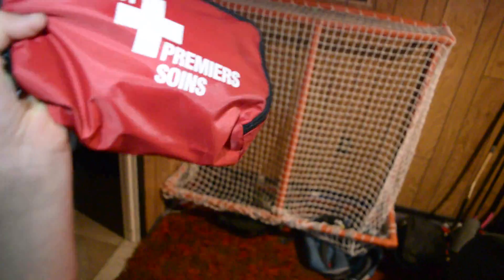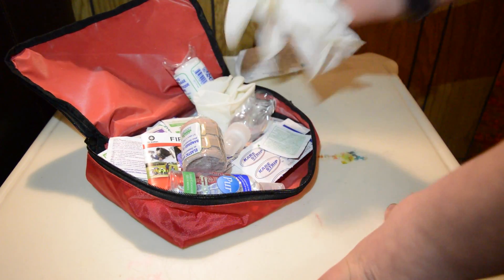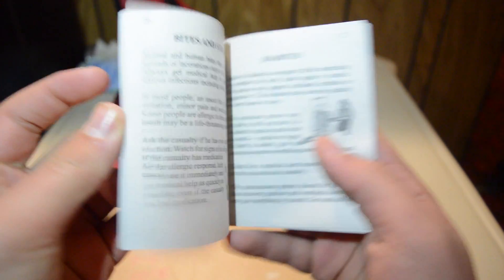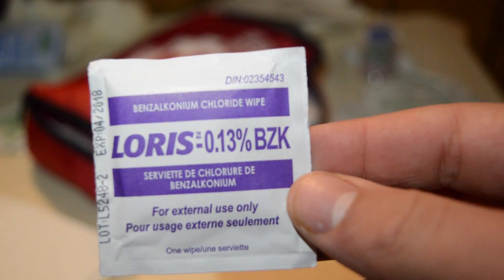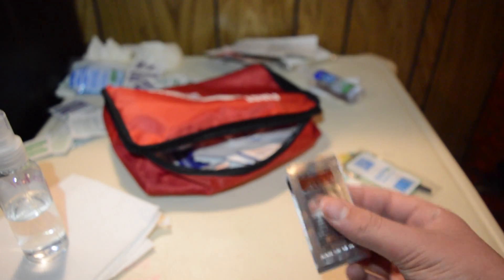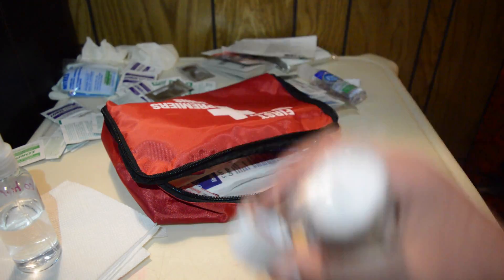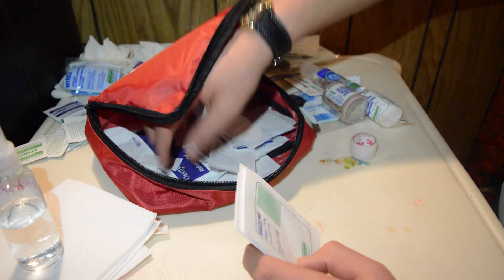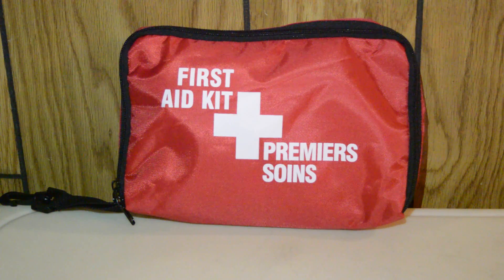First-Aid Kit Review_Lawn Care